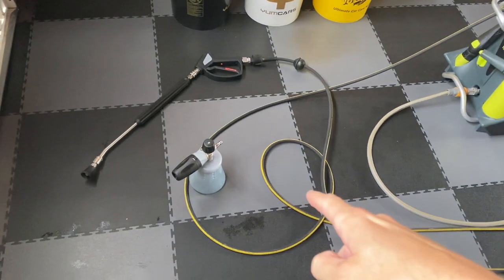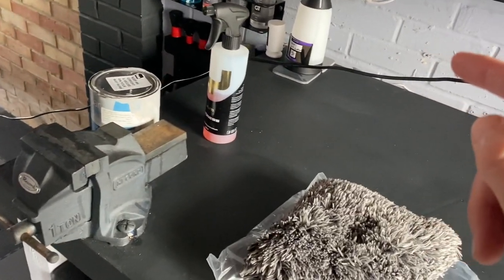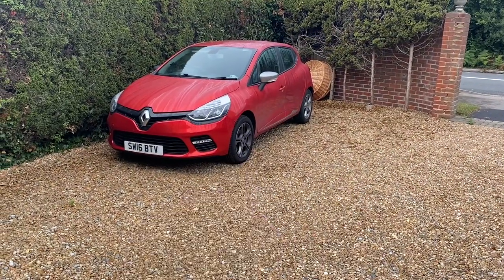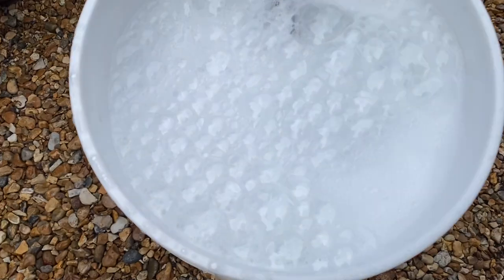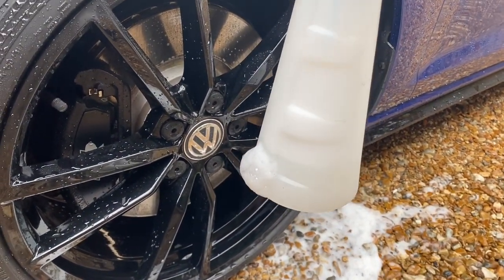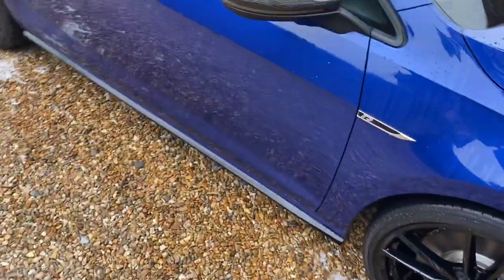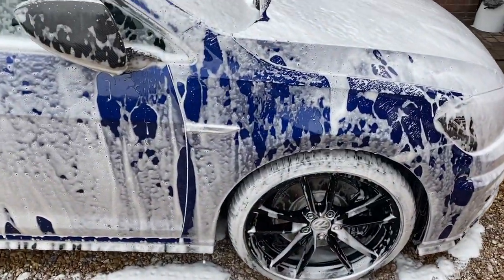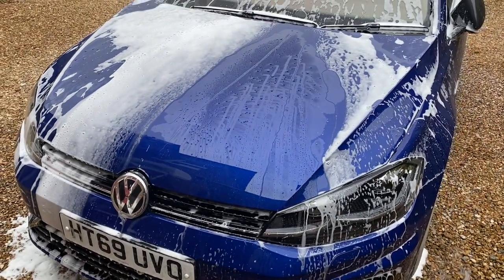HOW I WASH MY CAR DURING A HOSE PIPE BAN!!!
In this video I use the AVA of Norway P80 Pressure Washer whilst connected to a water tank instead of a mains water supply. Also I see if the PF22.2 snow foam Lance works with the AVA P80 after changing the orifice. Will there be any pulsing!?